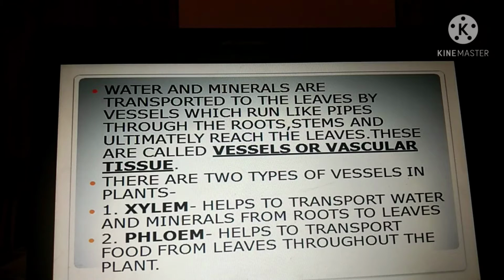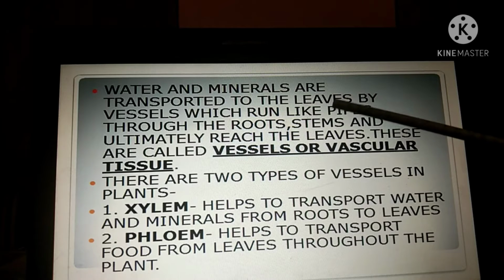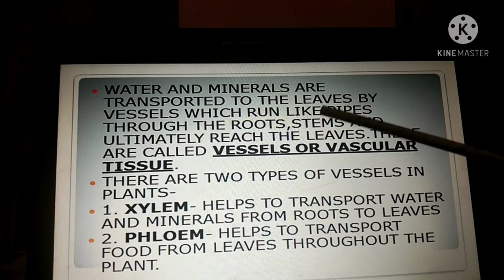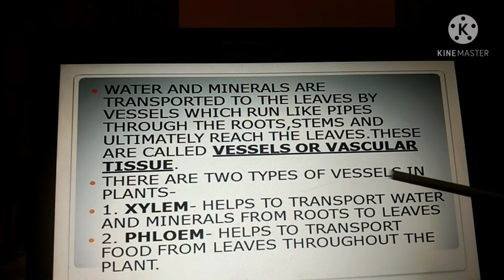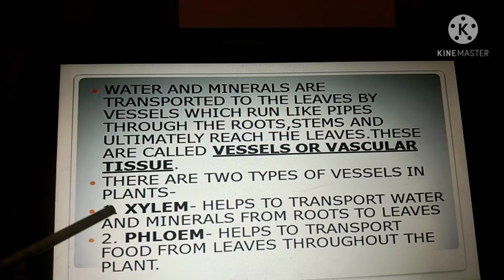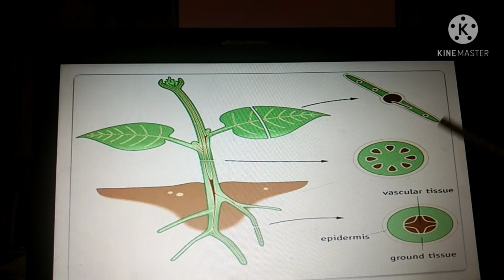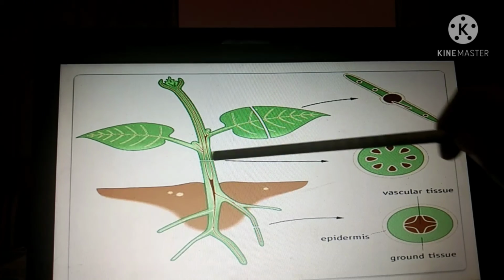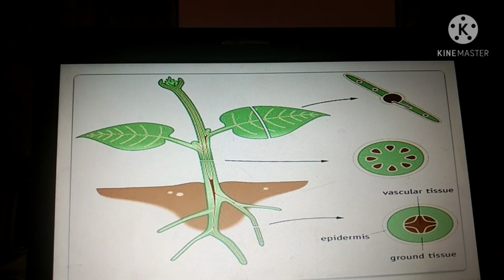Class 7 Chapter : Nutrition in Plants 4 ( Day 4)